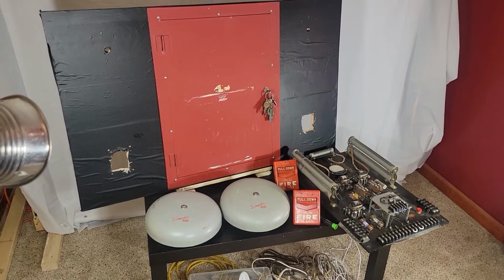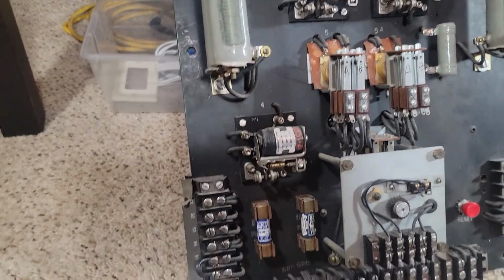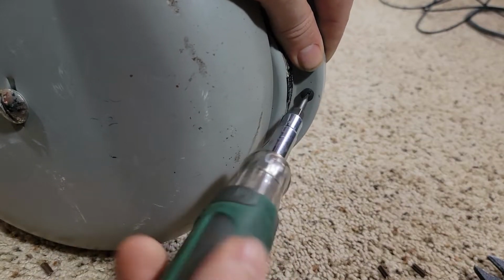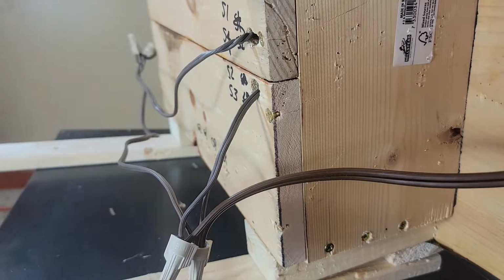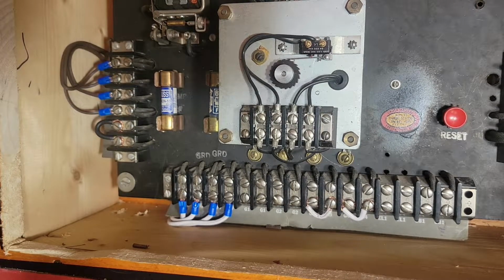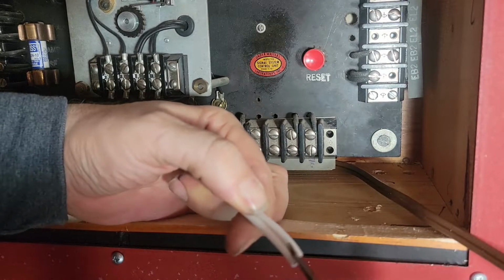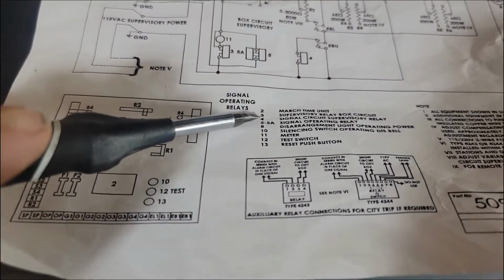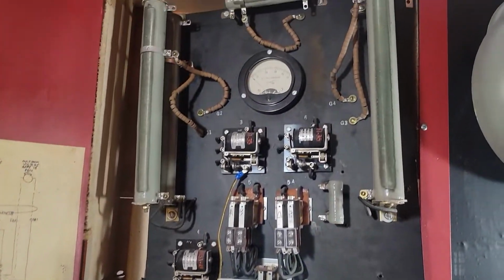Vintage 1962 Simplex Fire Alarm Test, Wiring, and Explanation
This is a complete Simplex Fire Alarm system from around 1962 - it came out of an old school built right around that time.

In this video I do a complete install, wire, troubleshoot and test of the system

This is my first attempt at a longer video with fancy(ish) production elements; I had to figure out how to do everything as I was doing it...so there may be errors, repeats, audio problems, and way-too-long sections.

Please bear with me as I learn how to make grownup videos - I welcome all constructive comments and suggestions.

If you'd like to skip straight to the test it's at about 27:58 - but there's a lot you'd miss!